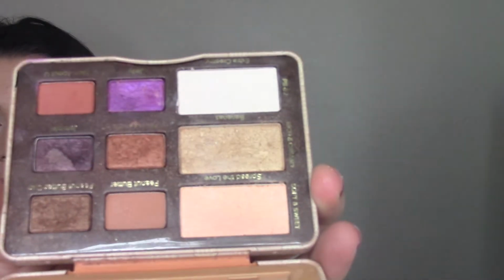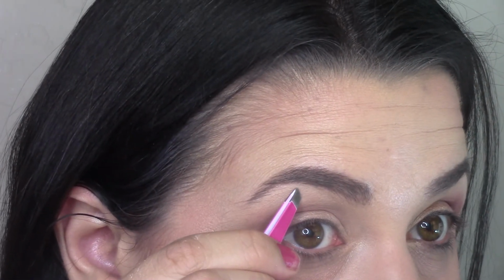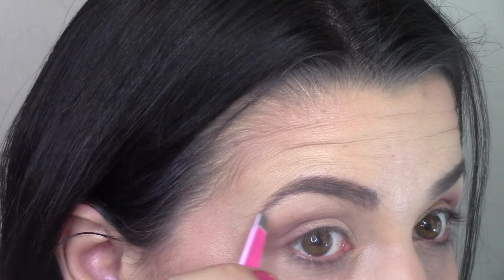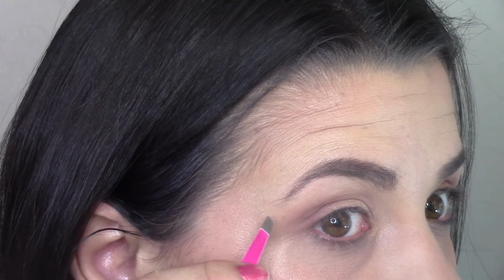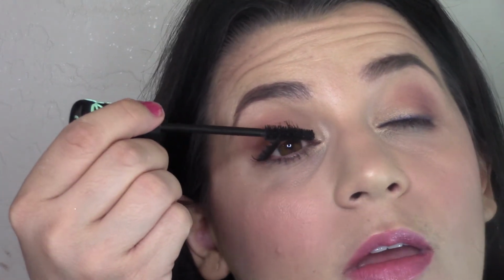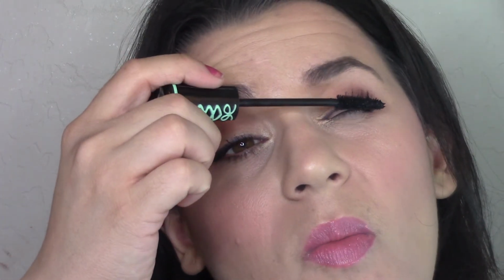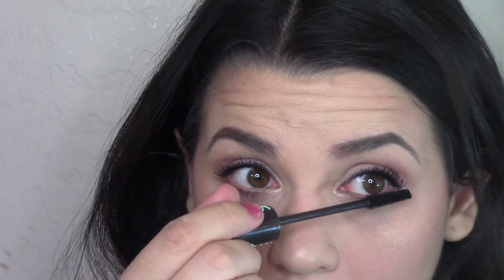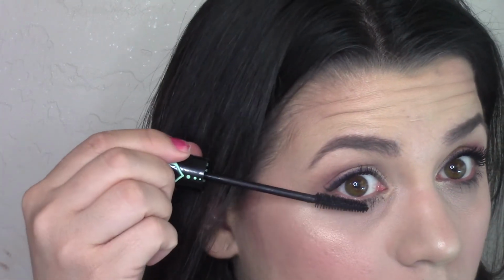Life Update : Chit Chat GRWM: Sleep Training, TTC #2, Weaning, Mother's Day | Beautify Your Life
Hello! Get ready with me as I talk about TTC #2, weaning, sleep training, and my Mother's Day events and gifts. Submit your video requests in the comments below.

About me: I'm a beauty lover living in Phoenix, Arizona with my husband and our baby girl. If there's anything else you want to know, please watch my Q&A videos or ask in the comments section below. Thanks for supporting my channel!